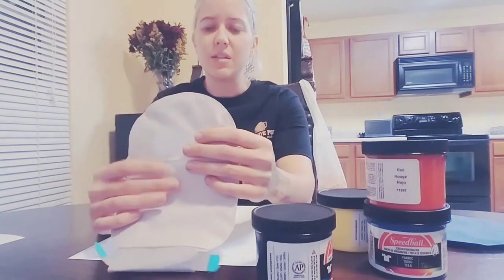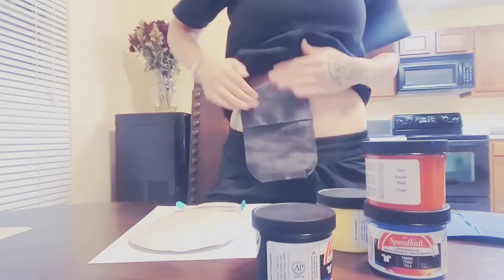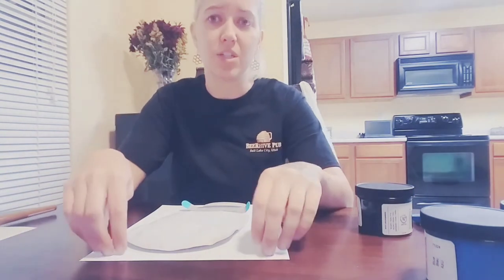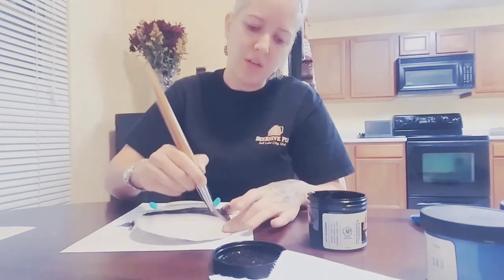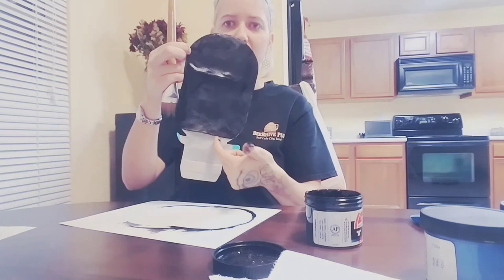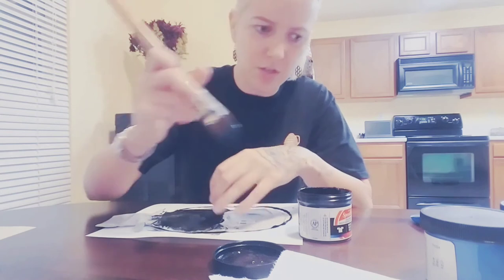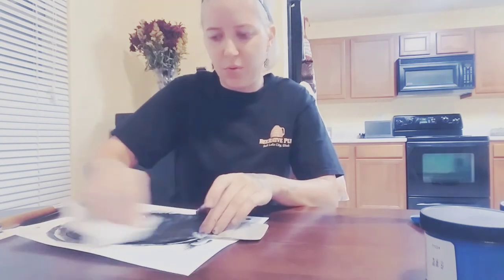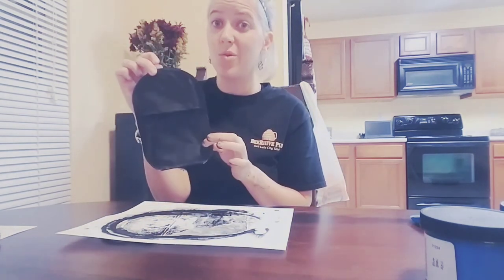DECORATE Your Ostomy Pouch with Screen Printing Ink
Using screen printing ink you can decorate your ostomy pouches! Have fun and be confident out there!!

Let me know if you tried this.